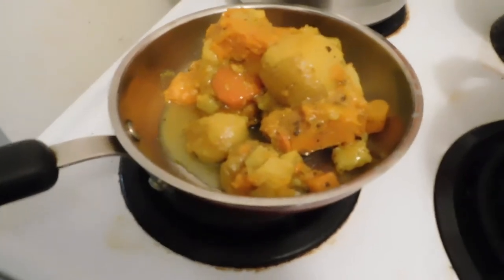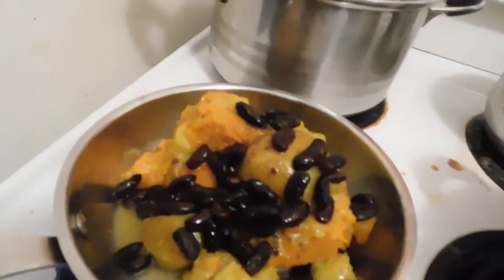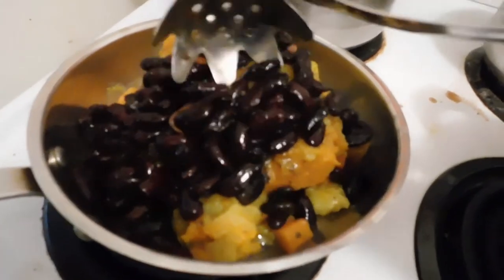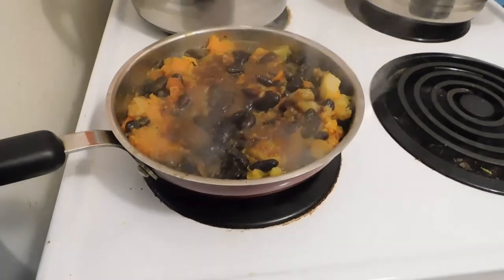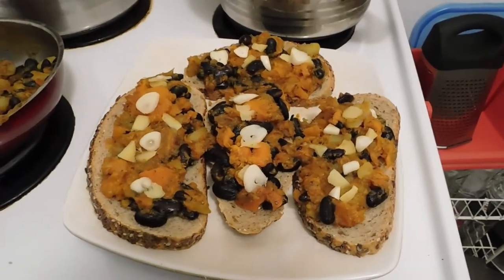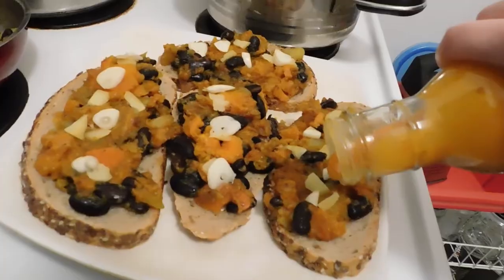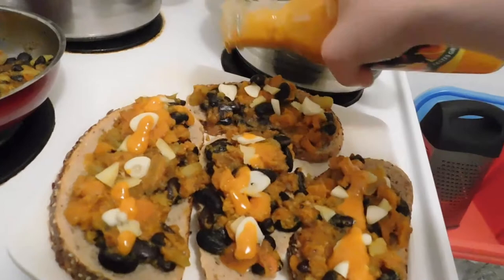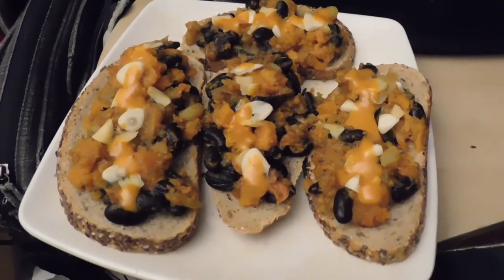Potato Bean Bread Spread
This is how you make leftovers work as a new meal.